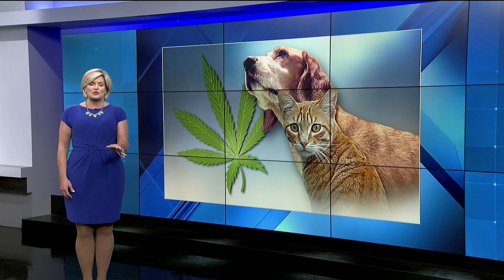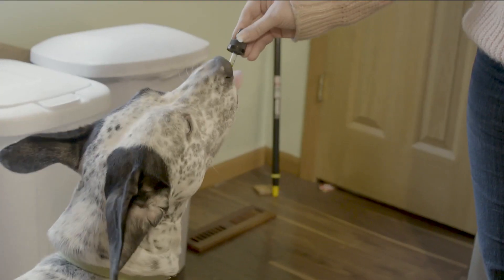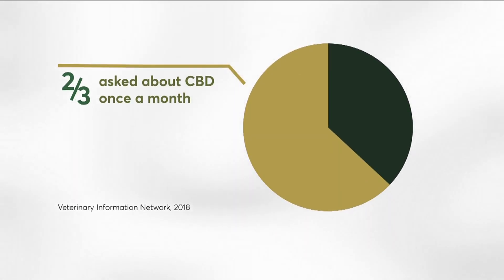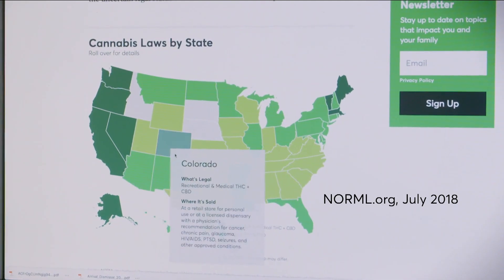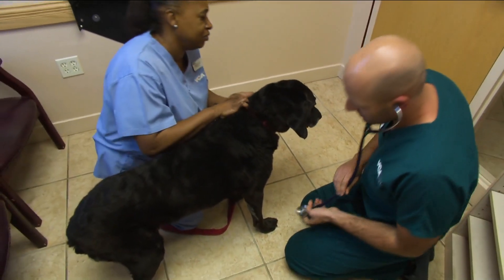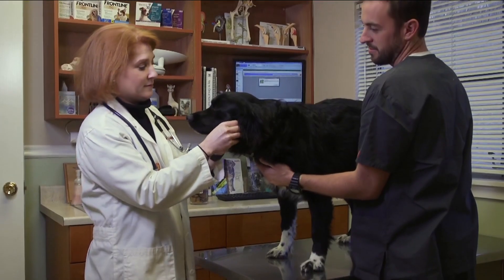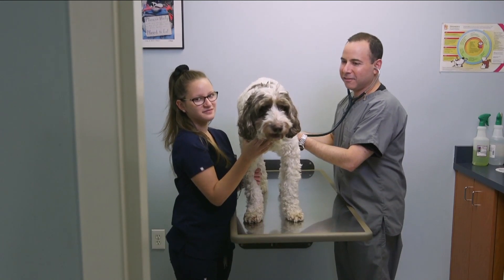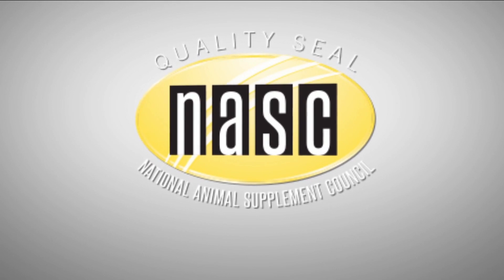Should your pet try CBD?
Pain, arthritis, seizures and other health problems have people turning to CBD for their pets.